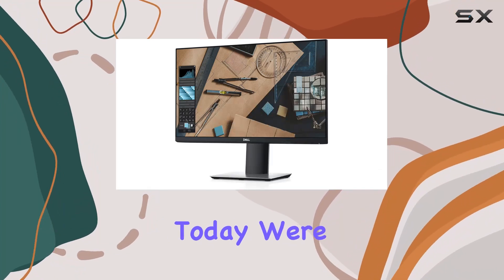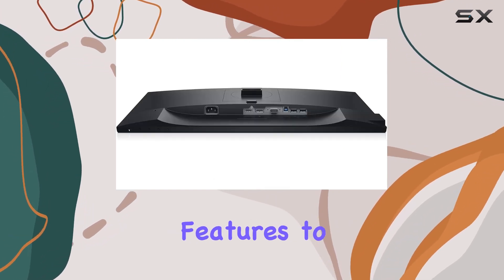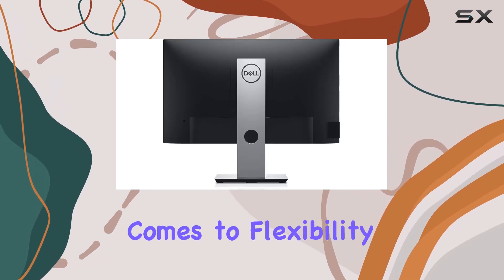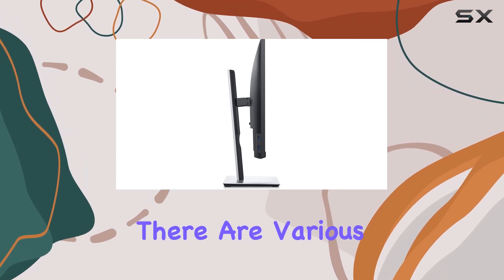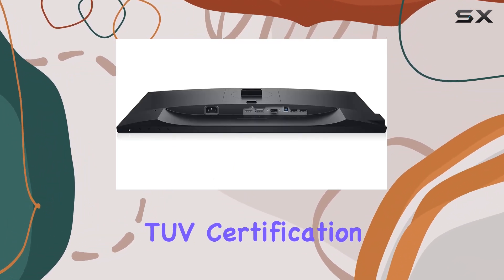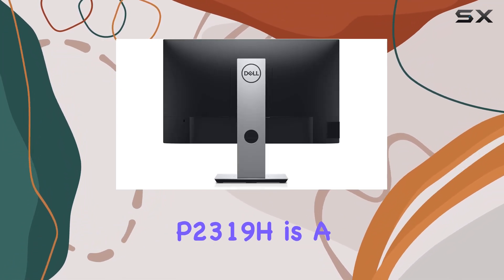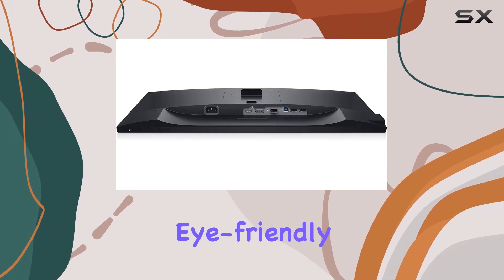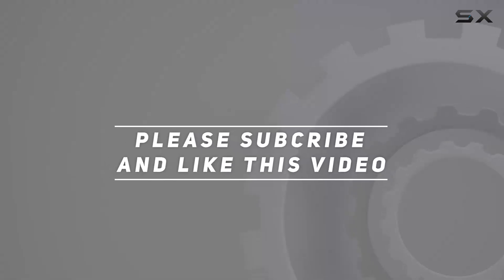Dell P2319H 23-Inch FHD Monitor Review - Compact Design, Enhanced Efficiency!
0:00 Intro
0:06 Review

Things that we mentioned in this video:
Dell P Series 23-Inch : B07F91BVS9